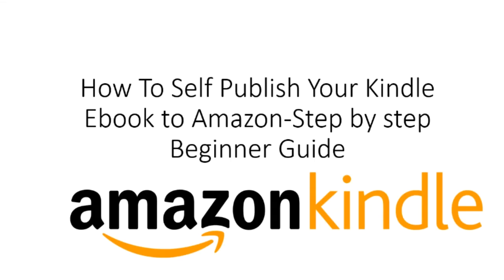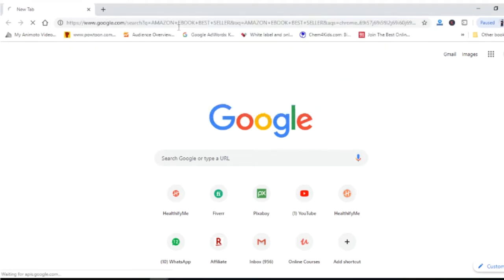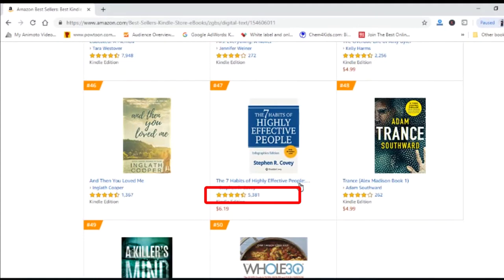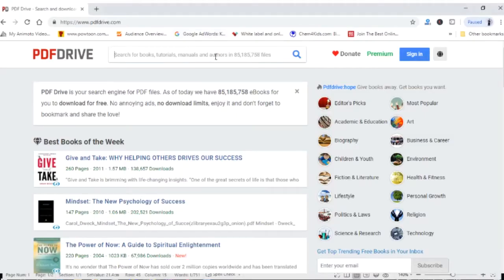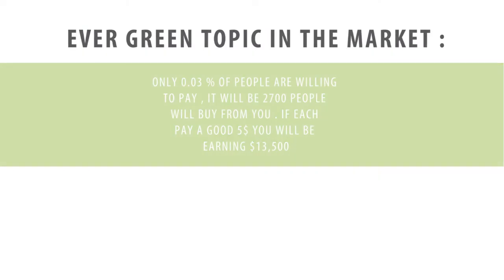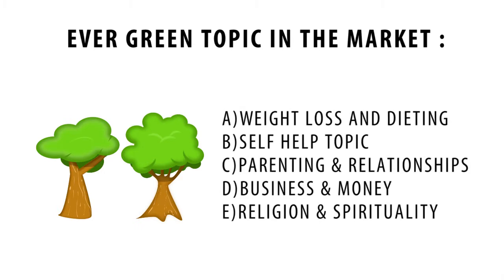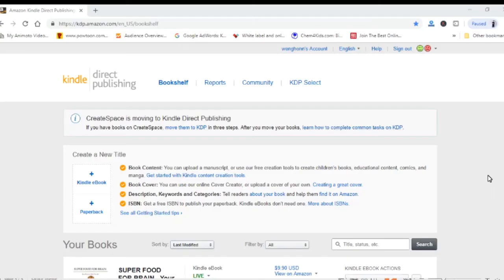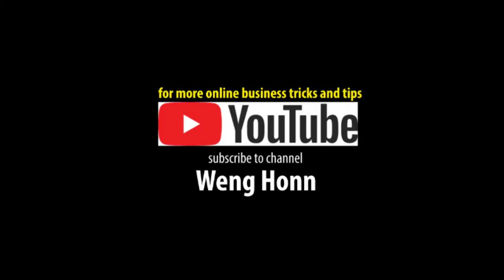How To Self Publish Your Kindle Ebook to Amazon-Step by step Beginner Guide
Step by step guide on selling your Ebook on Amazon

Hei guys I Weng here, in this video I am going to show you step by step how to create and sell your ebook on amazon .

There are 3 process in creating and selling your ebook.

Step #1 :
Creating an ebook that sell .
Step#2 :
Proofreading and plagirism
Step #3:
Publish

Step Number 1 Creating an ebook that sell.
Just like any business , we need to know the demand of a certain product before we product it .This applies to ebook as well .Lets face this , not all ebook sells well .

We are going to use 2 methods to look for which type of books are actually selling good.
1)Search on amazon best ebook seller.
Just type in best amazon ebook sellers on google , and click on it , and it will bring you to a whole list of ebooks that selling hot in amazon .

What we are interested is this numbers here. These are the number of reviews for this ebook . For example , this ebook The 7 Habits of Highly Effective People: Powerful Lessons in Personal Change , has 5381 reviews so it may have sold over 500kcopies   .Well , you may think that , you have found a great topic to write on. You are half right. This book is written by  Stephen R. Covey  , and he is one of TIME Magazine's 25 Most Influential Americans , hence the sales is massive, since that he is super famous .

So , we cannot compare with him and expect that we can get that much of sales. But what we can get from this,  is that ,people is buying this kind of ebook . lets scroll down abit lower , over here we get to see where and how good is this ebook is performing . As we can see over here , this ebook is performing
#1 in Business Leadership (Books) PHYSICAL BOOKS
#1 in Business & Money (Kindle Store)
#1 in Business Leadership (Kindle Store)

So , as long as your topic is within these 3 categories , you will have a good chance of making good money from your ebook .

2)Another good way of doing your ebook research will be using other ebook download website .

For example , . Just type in any key words that you have in your mind , for example ,weight loss , you get to see tonnes of related ebook . What we wana look at is the amount of download .This ebook , healthy weight loss without dieting has more than 90k of downloads , people are loving this ebook ! You might say , well , because we can download this for free , that why the number are high . Well , lets not be greedy , if we have this ebook on amazon , and only 0.03 % of people are willing to pay , it will be 2700 people will buy from you . If each pay a good 5$ you will be earning 13,500 .good money ? Not too bad right?

3)Some of the ever green topic in the market are as below:
A)Weight loss and dieting
B)Self help topic
C)Parenting & Relationships
D)Business & Money
E)Religion & Spirituality
As long as your topic fall under these 5 categories , you should be fine .

Step#2 :
Proofreading and plagirism

You do not necessarily to be good in english or even a good writer to write a book . You can hire a ghost reader to write for you . If you do love writing and would like to write your own ebook , please go ahead. But if you are not good in english , I will suggest you to proof read it before published it to amazon. You can go to upwork , freelancer.com or fiverr and hire someone to proof read for you . my experience is that , the price will range from
Proofread pricing $50 to $100
Ghost writer pricing $100 to $250
 depending on how many words are there in your ebook . So , get your ebook proof read before sending it out.

Just remember this , every ebook that you created is a money generator. So , make sure ,you have the highest quality of money generator to have massive earning .

Step#3 Publish

Publising your ebook in amazon is pretty straight forward,just go to kindle amazon , get yourself a free account from amazon , I already have an account so I will just login to my account. Everything is pretty much straight forward , over here you choose to on have your ebok publish or both ebook and also a physical printed version of your book . Lets start with kindle ebook , everything here is pretty straight forward , just fill in all the details overhere . As you can see over here , you need to fill up 3 parts in order for your to succesfully publish your kindle ebook on amazon.